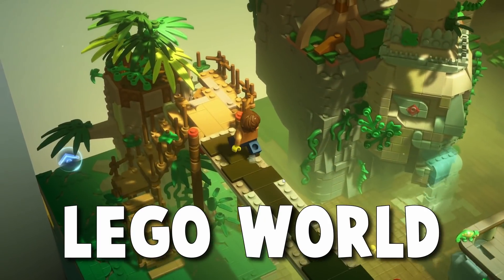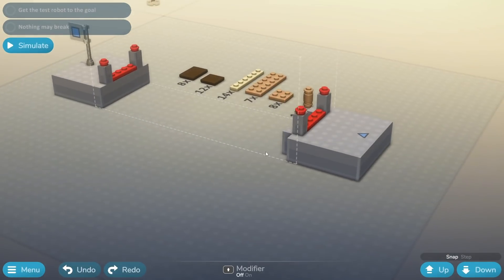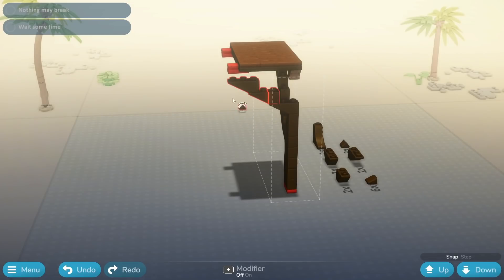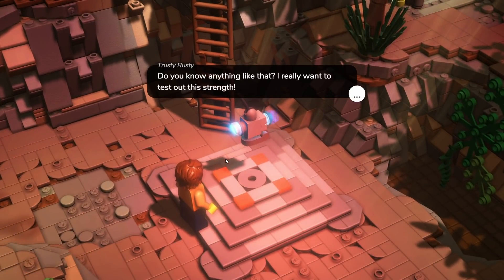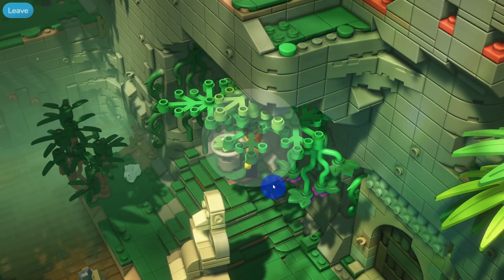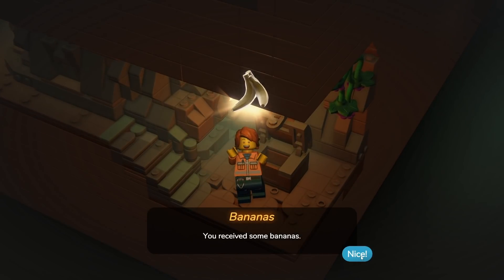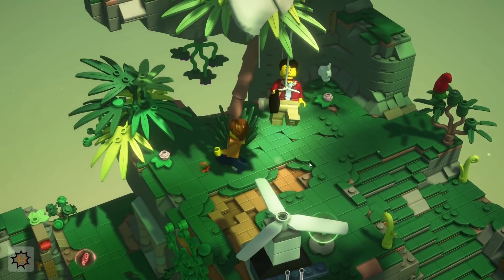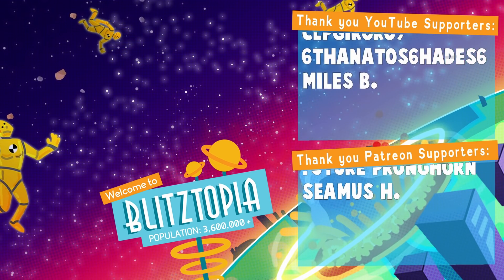I Found The LEGENDARY Treasure in LEGO® Bricktales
Keep in touch with more Blitz!
ABOUT & GAMEPLAY: LEGO BRICKTALES
In this puzzle-adventure, use an intuitive brick-by-brick building mechanic to solve puzzles and bring your creations to life! Experience a charming story as you explore beautiful LEGO® dioramas and help the people inhabiting them.